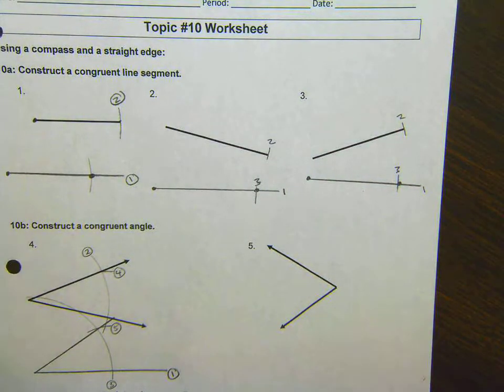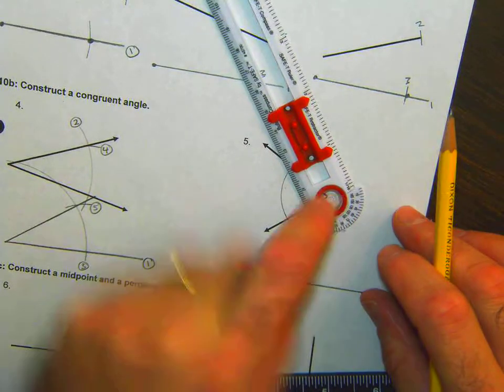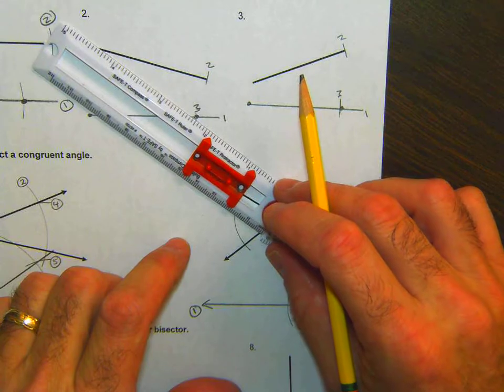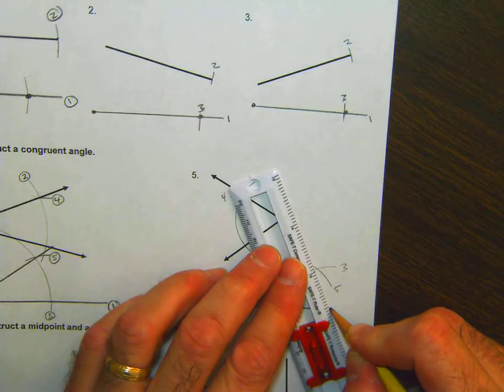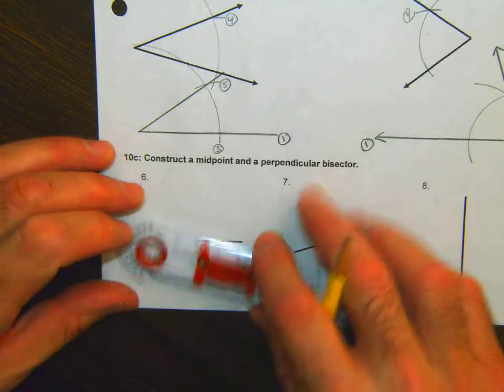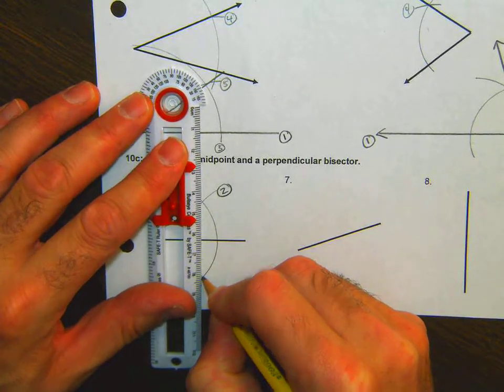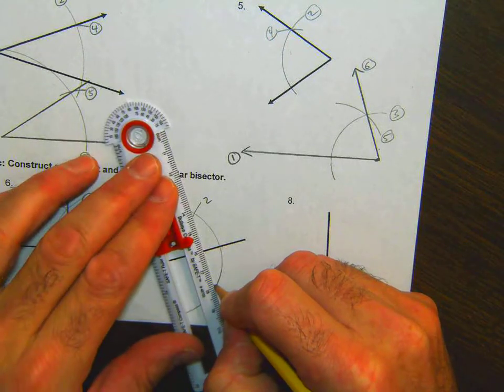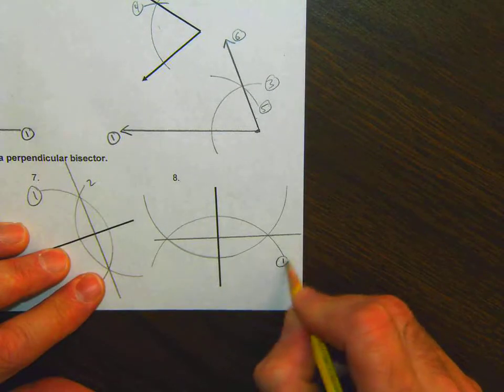Construction Worksheet problems 5-8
Construct a congruent angle & construct a midpoint and perpendicular bisector